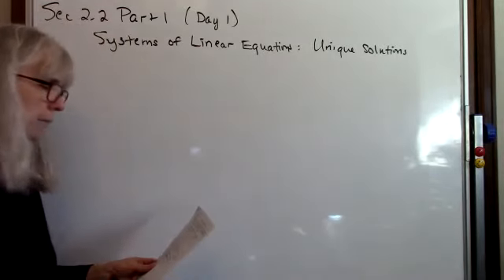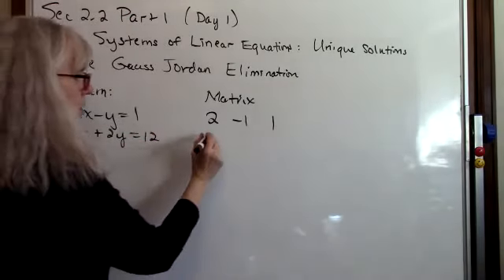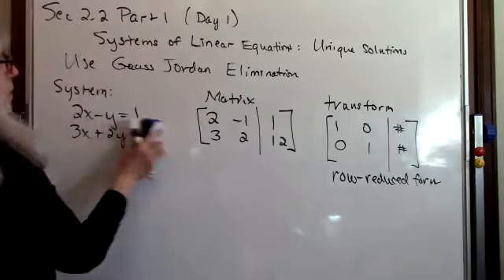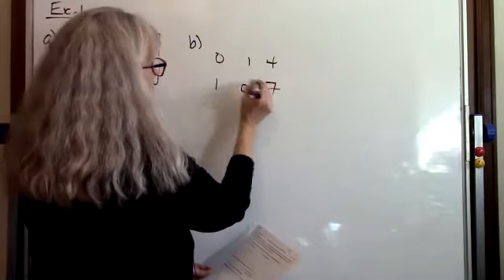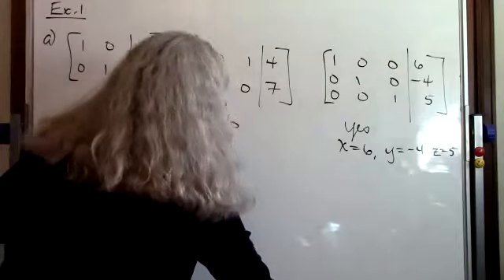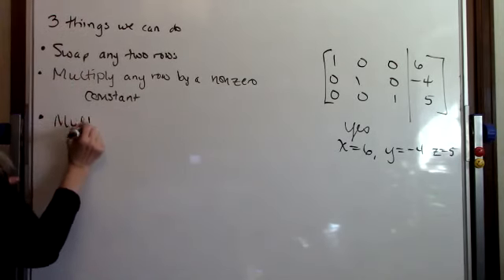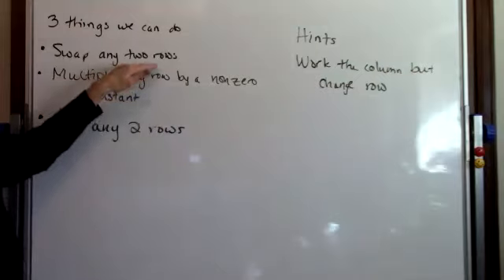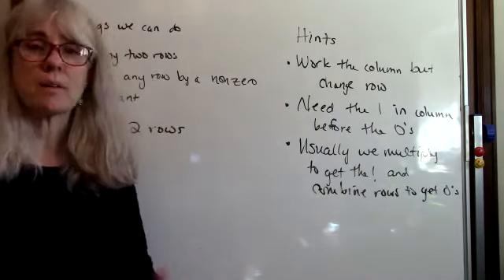Math 220 Sec 2 2 Day 1 Part 1